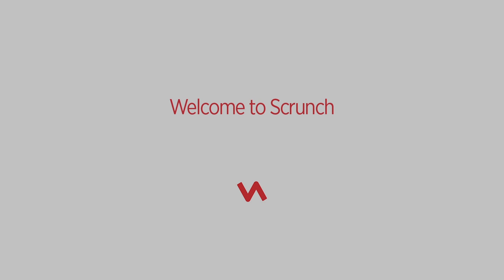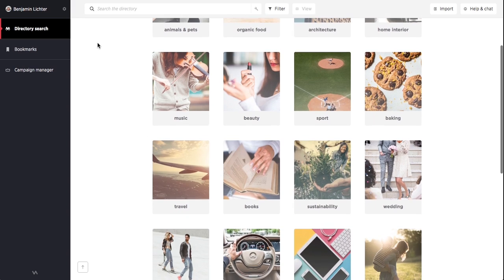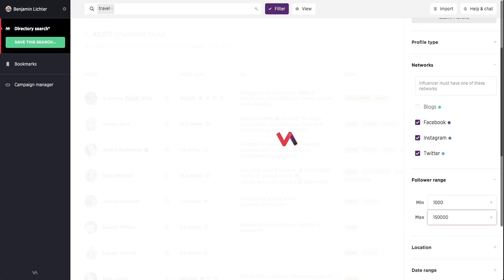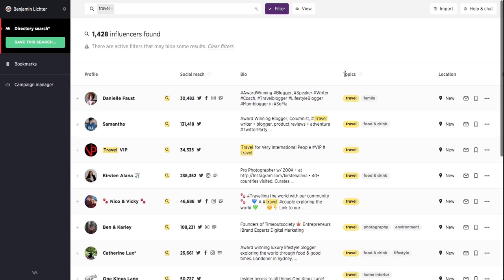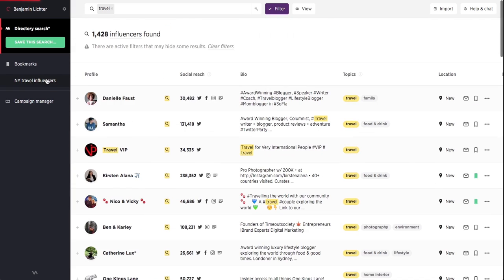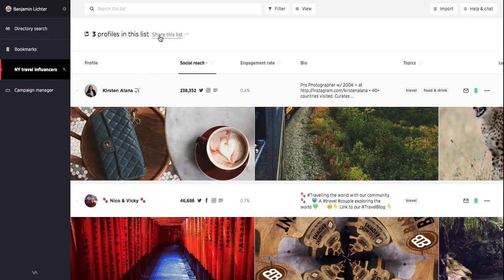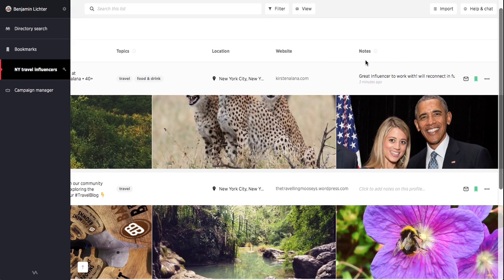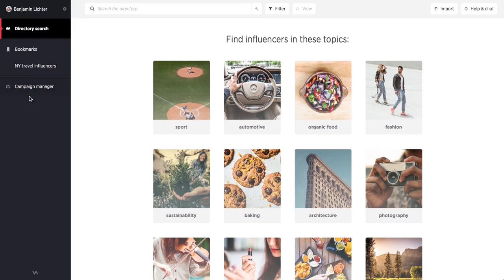Welcome to the Scrunch Influencer Marketing Platform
This short video demonstrates how to use the Scrunch influencer marketing platform to find and engage influencers and launch your influencer marketing campaign.